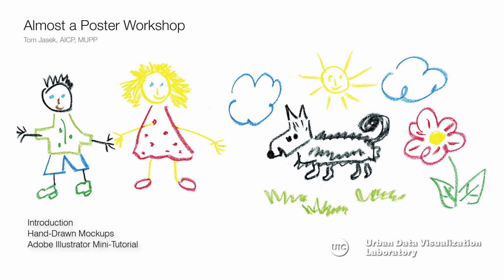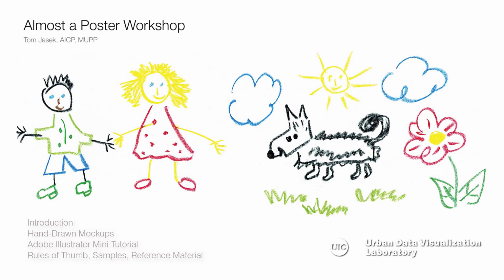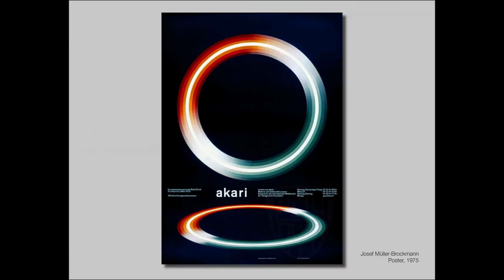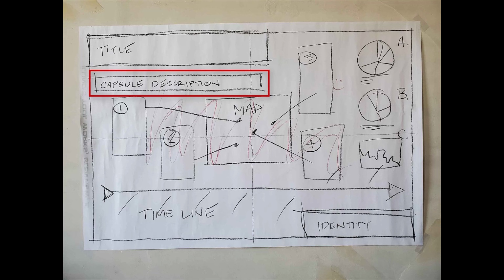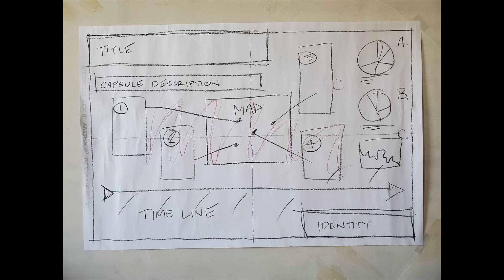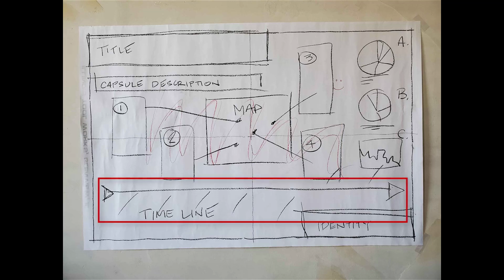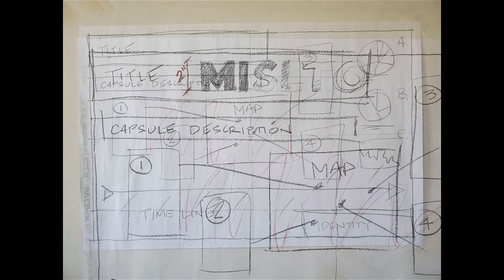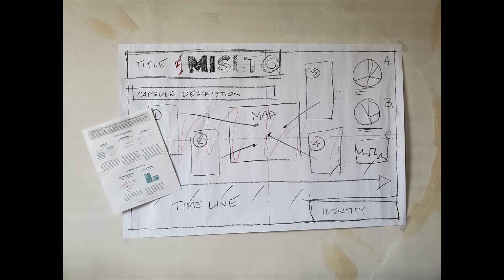Almost a Poster Workshop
First of three videos laying out my approach to creating an academic poster